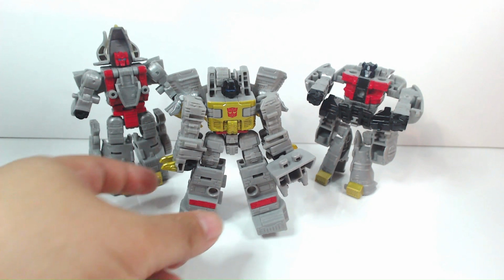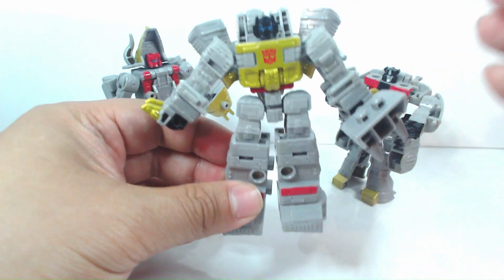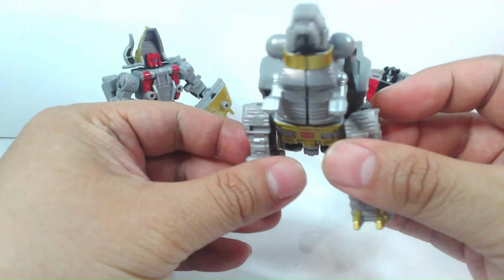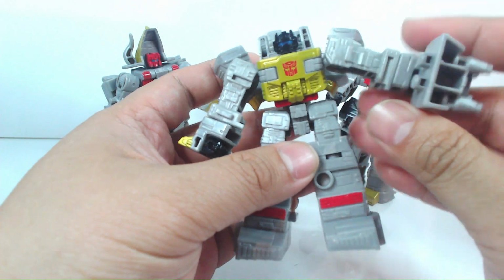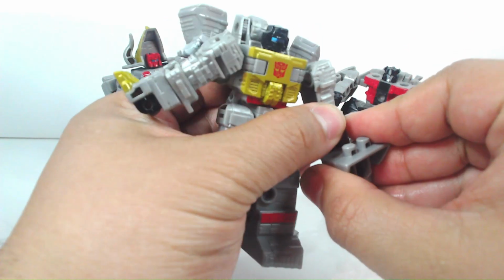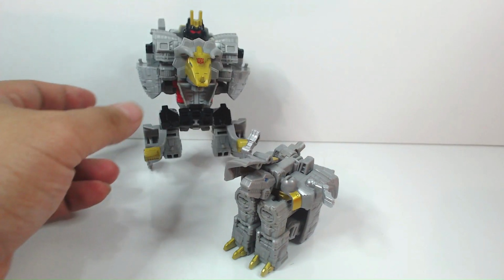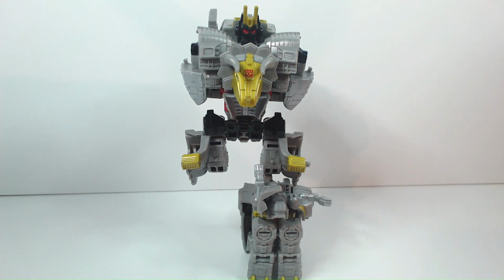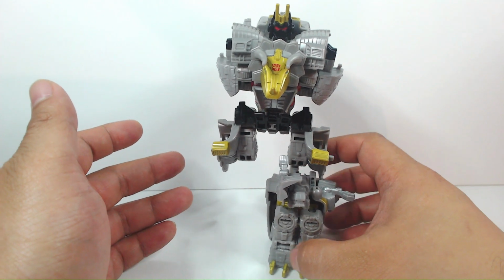TRANSFORMERS WEEKEND SPECIAL - GRIMLOCK CORE CLASS - LEGACY EVOLUTION VOLCANICUS COMBINER REVIEW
How to Transform Optimus Prime Core Class Legacy and Kingdom